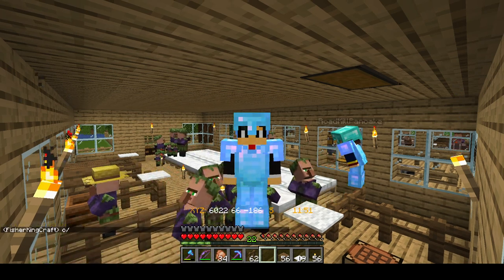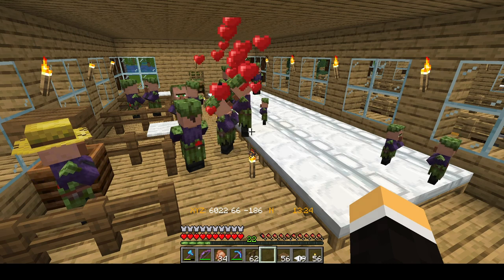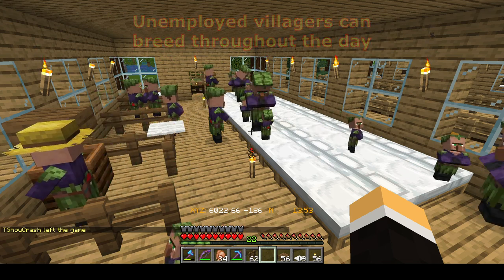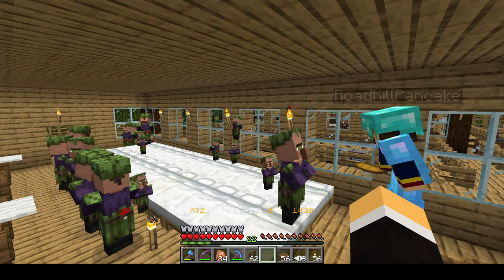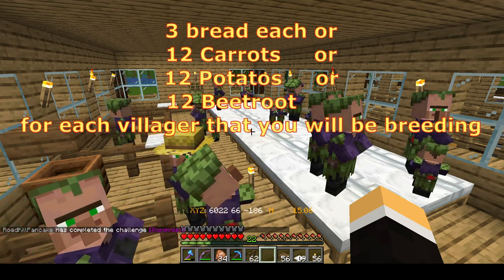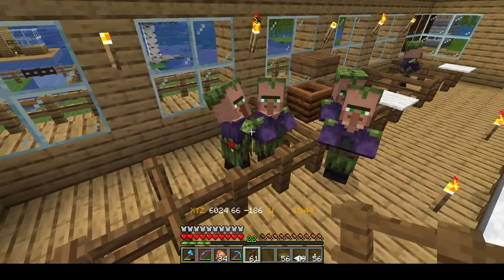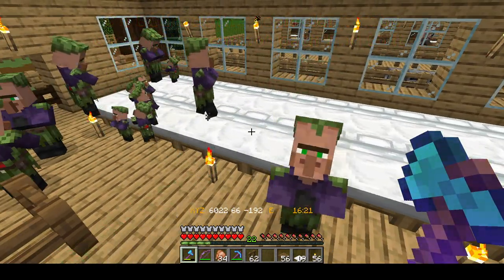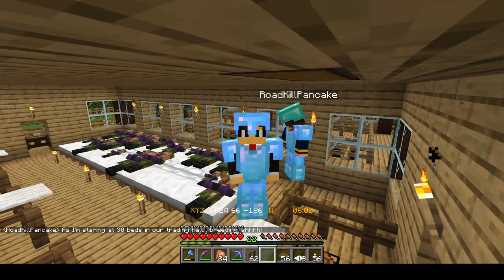Breeding Villagers the easy way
Breeding Villagers the easy way is a short how to Minecraft tutorial.  In this video, I explain the requirements, food and problem solving incase you are getting angry particles.  Breeding villagers is easy.  Much easier that you think.  But there are things that can pose a problem if you are unfamiliar with the mechanics.

Most of my music comes from:
1.  Harris Heller
2.  Malcolm Horne
3.  XimerTracks